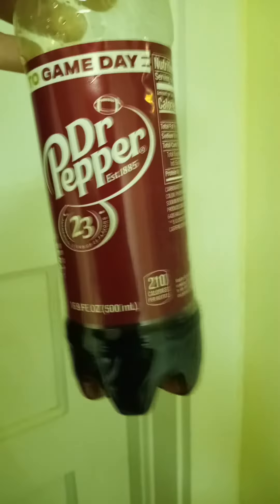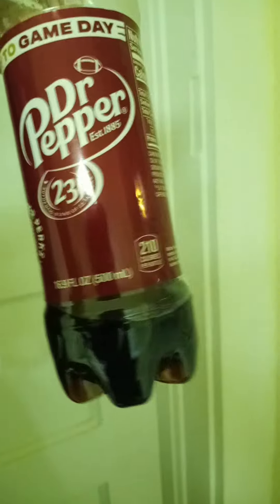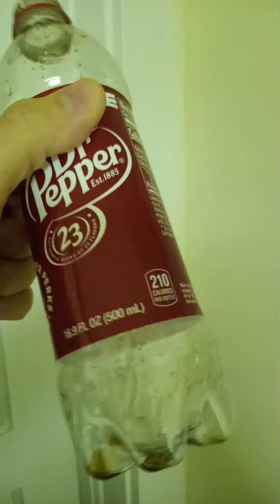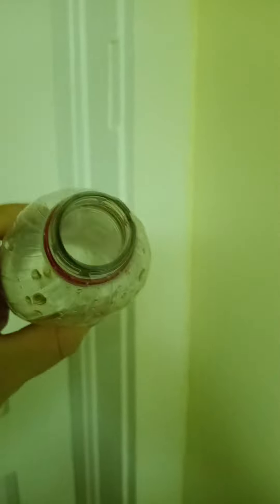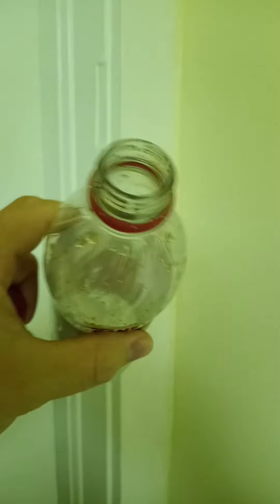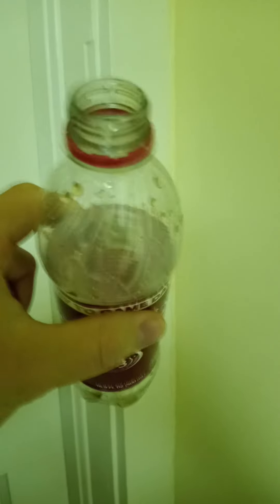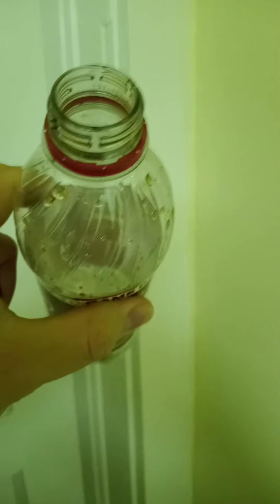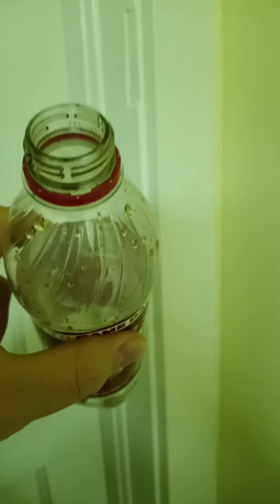Water and Air in a Container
Since I don't have an Earth to replicate the effects of water and our atmosphere being contained by gravity and several other forces on a global scale, I hope this proof will suffice.